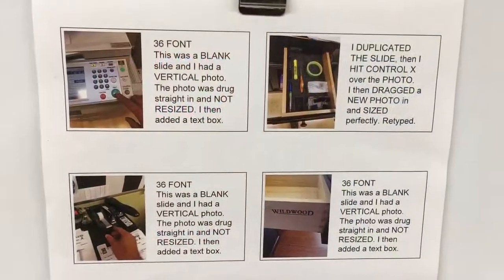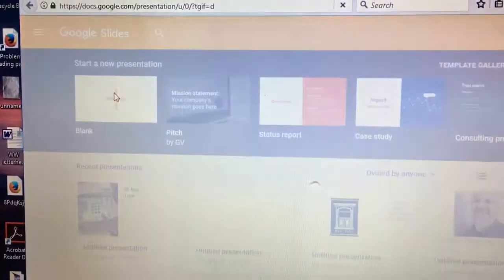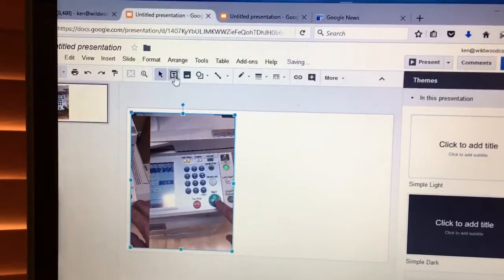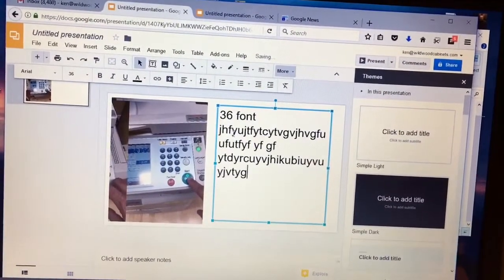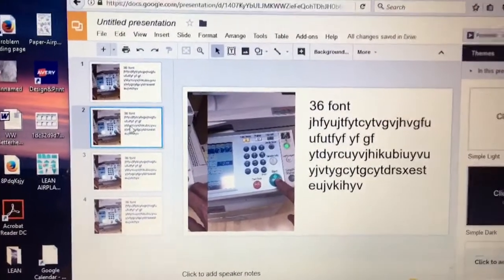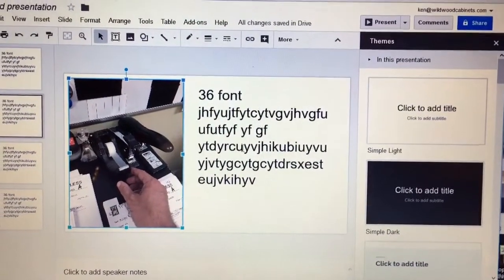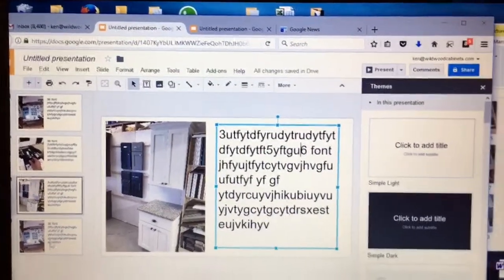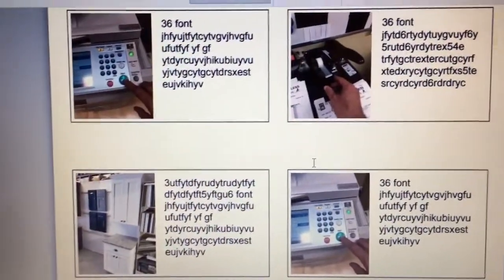Standard Process - Lean document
Using Google Slides to make Standard Process documents.